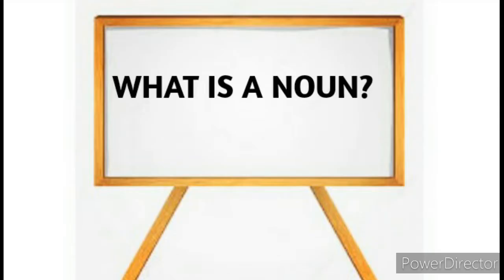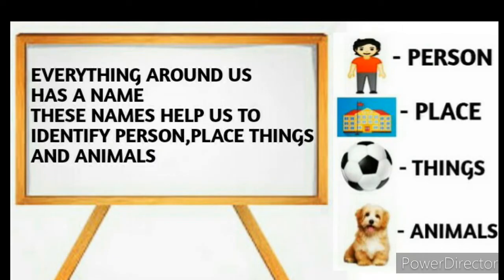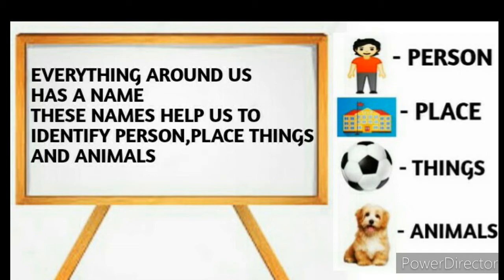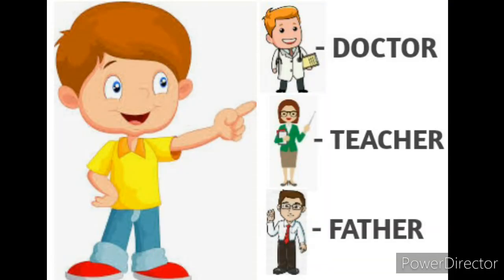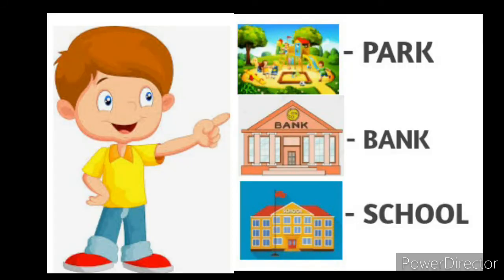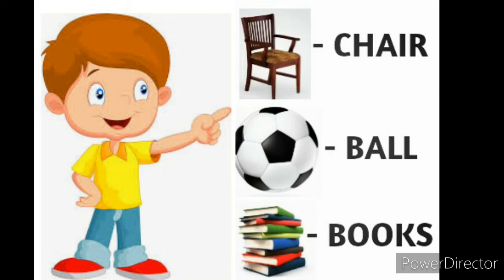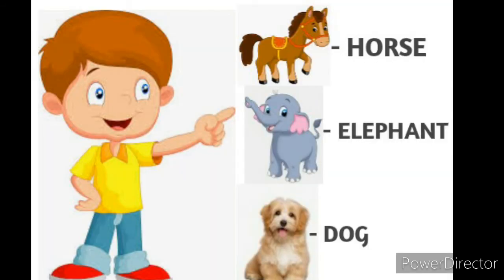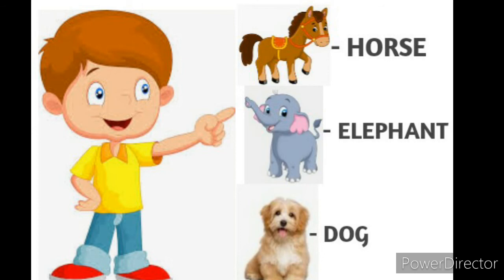What is a Noun? Noun for kids ll Affu Education world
Affu Education world